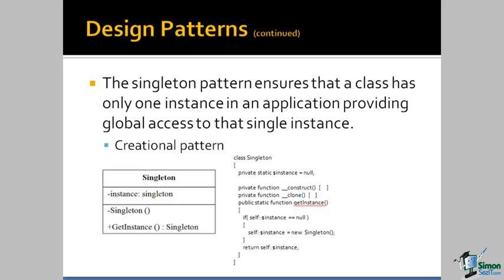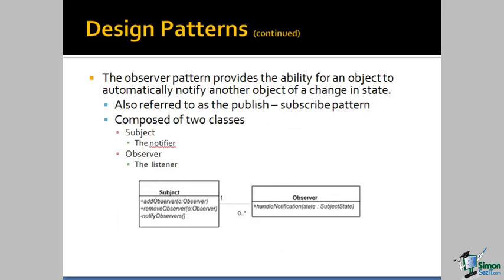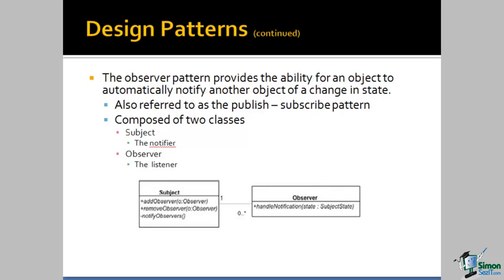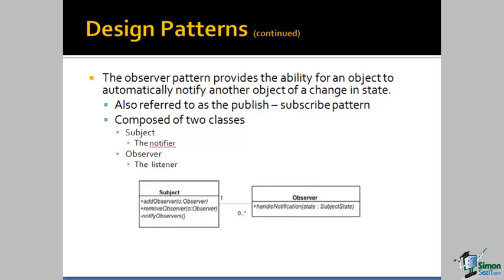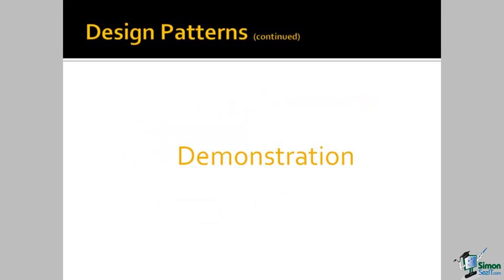Chapter 12 - Design Pattern Categories